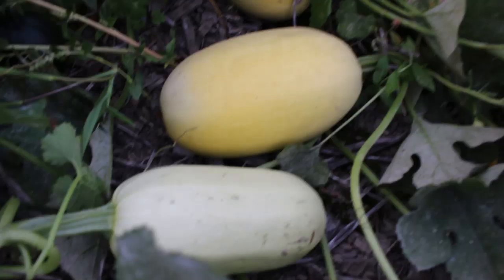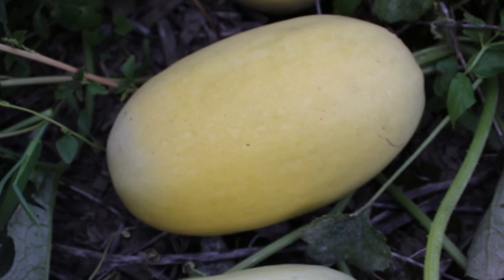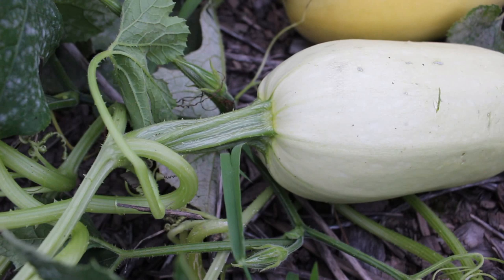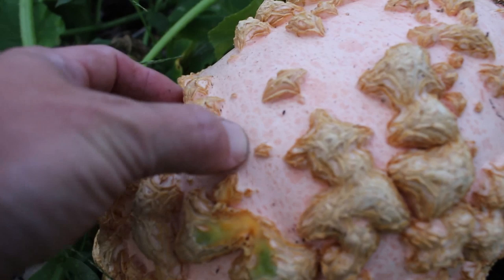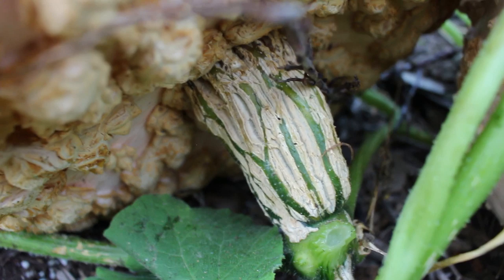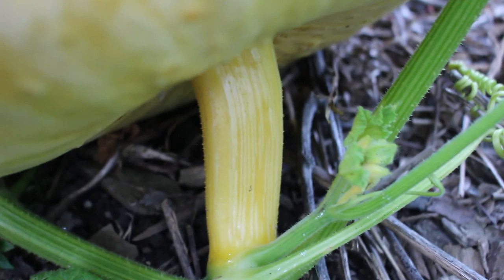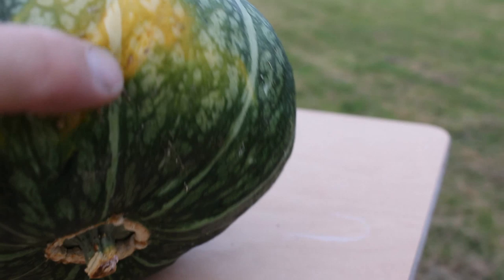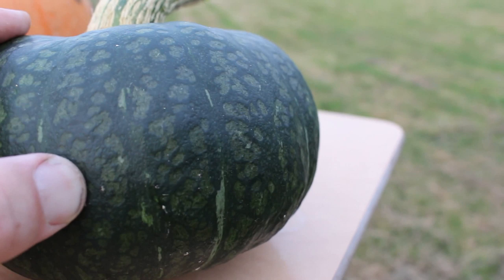When Squash is Ready to Pick (Winter Squash/Pumpkins)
How do you know when your winter squash are ripe and ready to pick? I'll go over some of the clues: changes in skin color, firmness of the shell, and the drying/blistering of the stem. Please note that in this video (even though I don't say it out loud) I'm talking about winter squash. All this is different for summer squash, which are picked when still soft.

Also, on the question of the word "pumpkin": that's just a common name for certain squash - and the definition varies from place to place. In North America, we tend define pumpkin as round, orange, and with a large handle - the kind of thing you'd use as a Jack-o-Lantern. Any other size, shape or color is liable to be called squash. In Australia and NZ, I'm told, pretty much all the winter squash are called pumpkins.

The squash in this vid:
Spaghetti
Galeux D' Eysines
Winter Luxury
Delicata
Buttercup (which I called a hubbard type - and yeah it is in the family, but I probably should have just said buttercup)